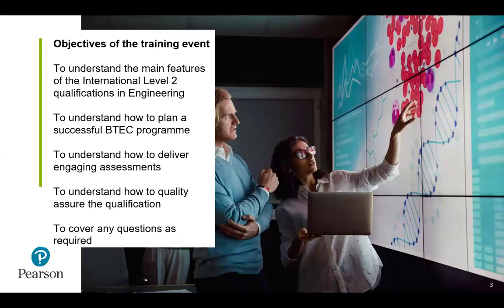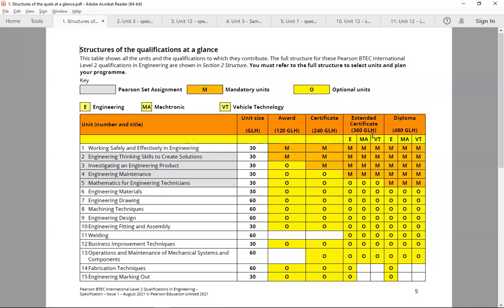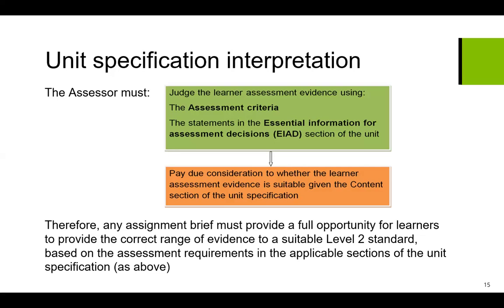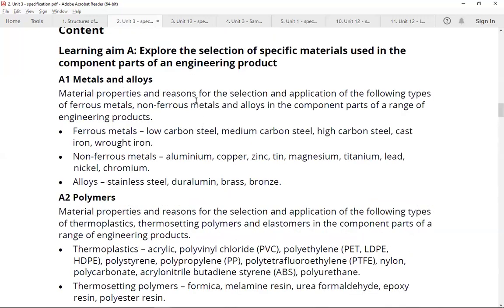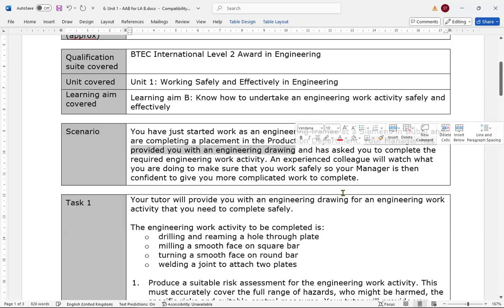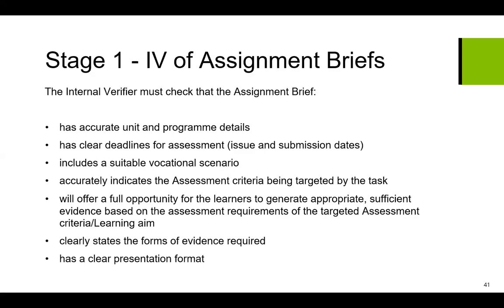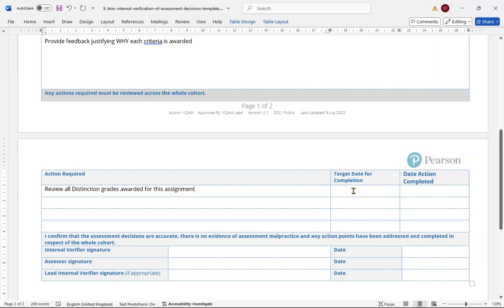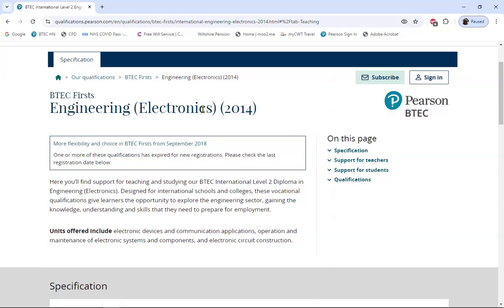Introduction to teaching the International BTEC Level 2 in Engineering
New to delivering the BTEC International Level 2 in Engineering? This online session is suitable for Program Managers, Internal Verifiers, Assessors, Tutors, Heads of Department, Quality Nominees, Centre Managers, working in centres offering the BTEC International Level 2 qualification who are either new to delivering this qualification or those who would like to refresh their knowledge.

Live sessions provide you with an opportunity to interact with the presenter and take you through:
• Explore the content and structure of the qualification
• Understand grading at assignment, unit, and qualification levels and how to write and deliver engaging assessments
• Discuss how to plan a successful BTEC programme
• Understand how to quality assure the qualification